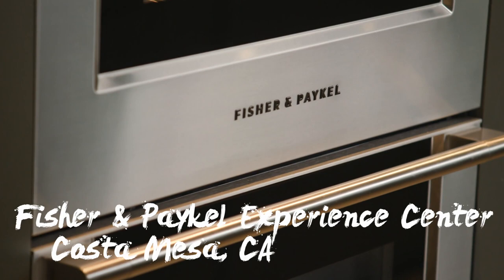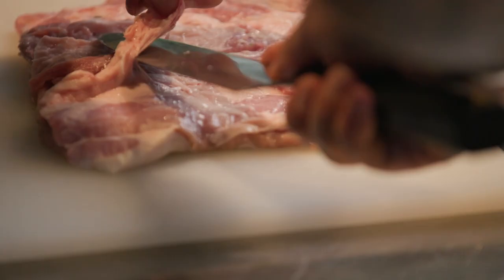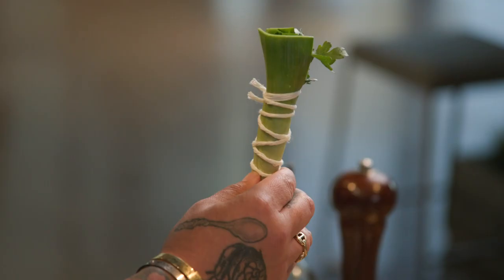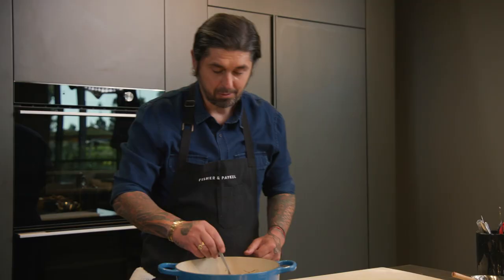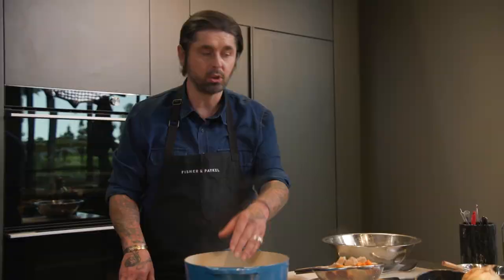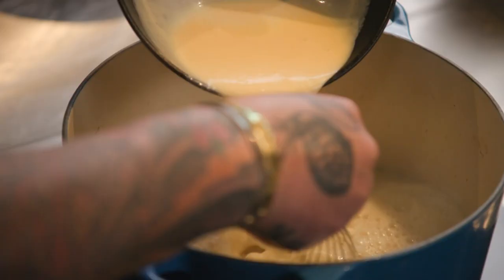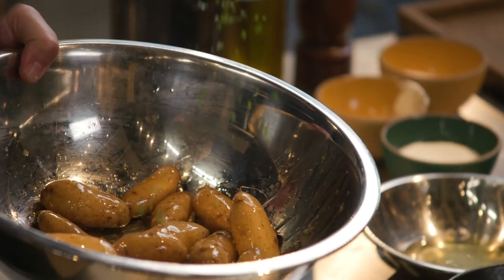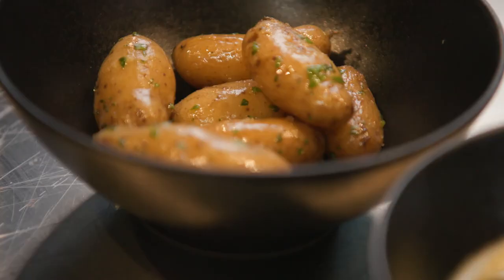Ludo a la Maison Season 11, Episode 9 Blanquette de Veau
Veal Blanquette

For the veal
1kg Veal breast, cut into 1.5in cubes
1 Onion, Large cut in half
2 Cloves
2 Carrots, peeled and cut into rounds
1 Leek, whites only
1 Bouquet garni (Bundle of 1 sprig flat leaf parsley, 1 sprig thyme, 1 bay leaf and leek green)

1. For the veal, place the cubes of meat into a large saucepan, cover with cold water and bring to the boil. Peel the onion, cut in half and stud with the cloves.
2. When the water is boiling, reduce the heat until the water is simmering gently, then simmer for 10 minutes, skimming off any froth that collects on the surface of the liquid.
3. Add the vegetables, bouquet garni and a large pinch of salt. Continue to simmer for a further 1 hour 20 minutes, adding more water as necessary to cover the veal and vegetables. (NB: The pan contents should be covered by the water at all times.)
4. While the meat is simmering, carefully 2 1/4 cups of the cooking liquid.
5. When the veal pieces are tender, remove them from the pan and set aside. Keep warm.

For the onions and mushrooms
24 Cocktail onions, peeled
9oz Button mushrooms, cleaned and halved
Veal cooking liquid

1. Place the cocktail onions and mushrooms into a separate pan and pour over the reserved cooking liquid.
2. Bring the cooking liquid to the boil, then reduce the heat until the liquid is simmering.
3. Continue to simmer the onions and mushrooms for 15-20 minutes, or until tender.
4. Drain the onions and mushrooms, collecting the cooking liquid in the pan with the veal in it. Keep the drained onions and mushrooms warm.

Cooking liquid from the onions and mushrooms
1 1/3 Cups Double cream
2 Egg yolks
2 Tbsp Creme fraiche

1. For the sauce, strain the cooking liquid from the veal into a clean saucepan. (Discarding the vegetables)
2. Bring the cooking liquid to a boil and continue to boil for 12-15 minutes, or until reduced by half.
3. Meanwhile, in a bowl, mix together the egg yolks and crème fraîche until well combined.
4. Stir in the double cream, and egg yolk mixture then return the mixture to boil for a further 4-5 minutes.
5. Season, to taste, with salt and freshly ground black pepper, then strain the mixture through a fine sieve.

1kg Fingerling potatoes, washed
2 Tbsp Italian parsley, chopped
Olive oil

1. Add the potatoes to a large pot and cover with salted water.
2. Bring to a boil and reduce to a simmer. Cook until tender (15-20 minutes)
3. Drain the water and toss the potatoes with olive oil and parsley.
4. Season with salt and pepper.

To serve

1. Spoon some of the veal, onions and mushrooms into the center of each of 6-8 serving plates.
2. Spoon the sauce over the top and serve with the fingerling potatoes on the side.